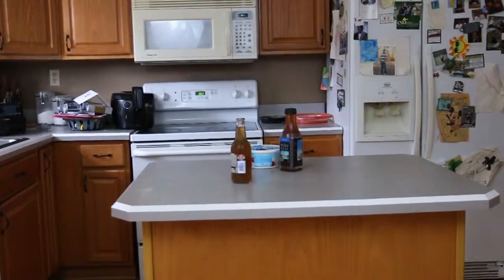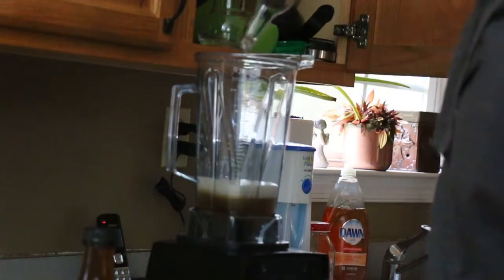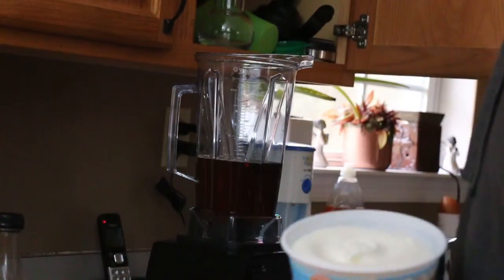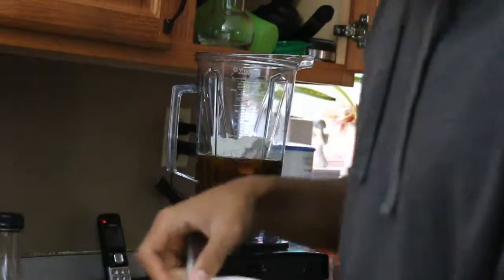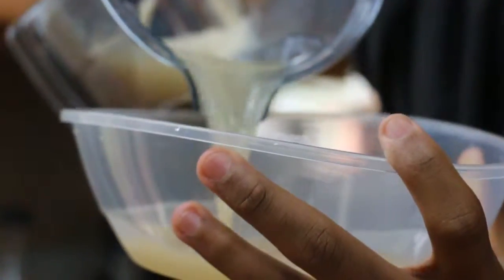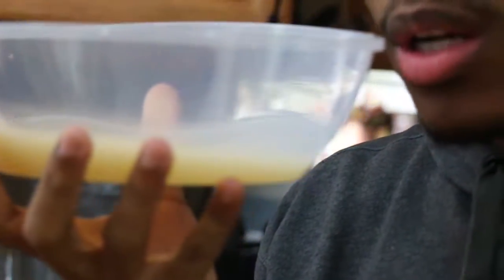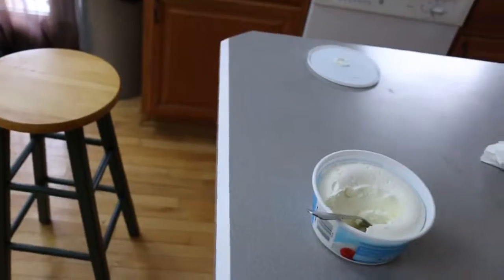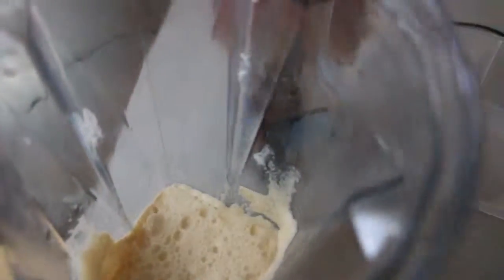SMOOTHIE CHALLENGE REMATCH!!! I DON'T QUIT!!!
How you guys'a and galsss doing today??! BBG in this hambone!! I just had to bring y'all a rematch on the smoothie challenge! There was no way that i was going to let the first challenge beat me into submission. Even though there was not as many ingredients, I can assure you it was nastier than the first one. I most likely will die from one of the challenges but I will die doing what I love!! LMAO let me know if y'all liked this!!

Enjoy Guy's/Gal'sss!!!
Black Boy Gamer sjurskurt~!~

Song's Used In Video:N.W.A Fuck DA POLCE, KYLE-iSpy ft.Lil Yatchy

Camera I Use: Canon EOS 70D(EF-S 18-135 IS STM Lens)

PC Specs:

Cpu Cooler: Cooler Master Hyper 212 Evo 82.9 CFM Sleeve Bearing Cpu Cooler
Motherboard: Asus Z170 Pro Gaming ATX LGA1151 Motherboard
Memory: Corsair Vengeance LPX 16GB (2x8GB) DDR4-3000 Memory
Storage:
HDD- Western Digital Cavier Blue 1TB 3.5" 7200RPM Internal Hard Drive
Video Cards: 2x (Sli)  MSI GeForce GTX 980Ti 6GB Video Card
Case: Thermaltake Overseer RX-I ATX Full Tower Case
Power Supply: Corsair RMx 1000W 80+ Gold Certified Fully-Modular ATX Power Supply
Optical Drive: Asus DRW-24B1ST/BLK/B/AS-DVD/CD Writer
Wireless Network Adapter: TP-Link Archer T4U 802.11a/b/g/n/ac USB 3.0 Wi-Fi Adapter
Case Fan: Cooler Master SicleFlow 69.7 CFM
Monitor: Asus VG248QE 144Hz 24.0" Monitor
         Dell Gaming S2716DG 27.0" Screen LED-Lit Monitor

Keyboard: Cooler Master CM Storm Devastator Gaming Bundle Wired Gaming Keyboard w/Optical Mouse
Speakers: Logitech S120 2.3W 2ch Speakers

P.S Love Y'all!! :D